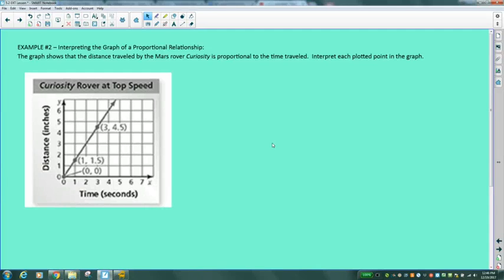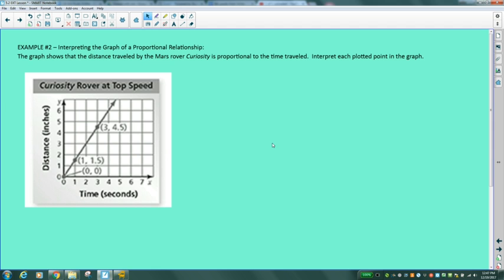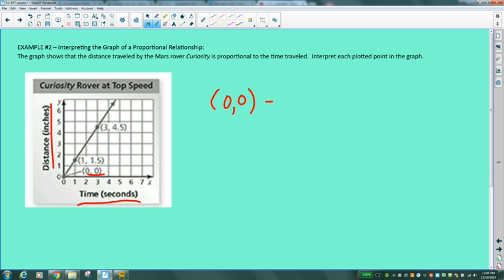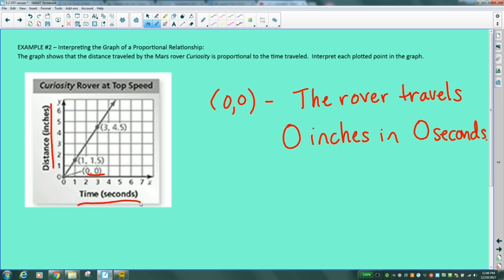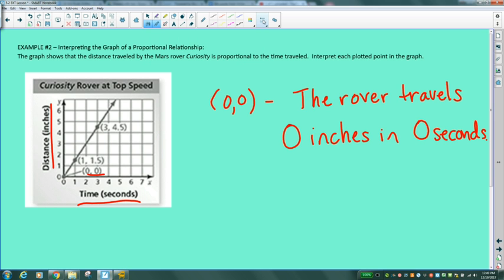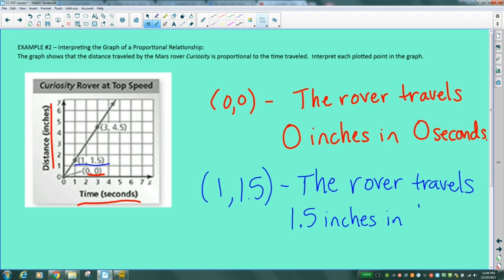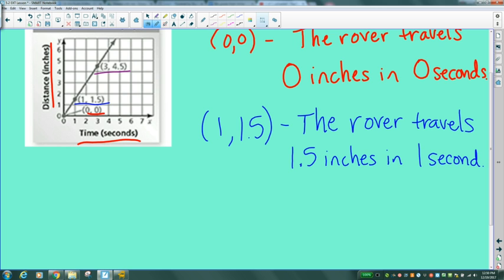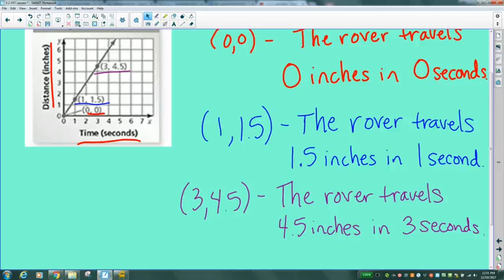Graphing Proportional Relationships Ex #3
Big Ideas Math grade 7 - 5.2 Extension